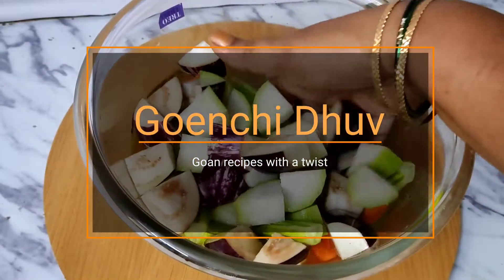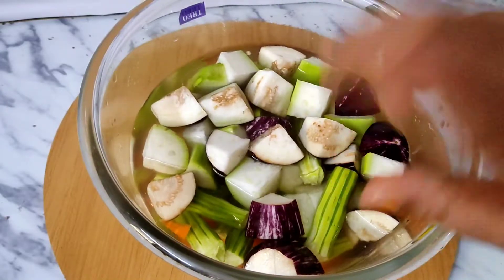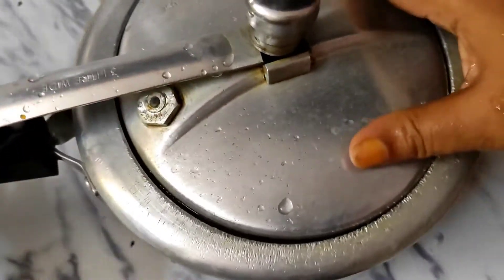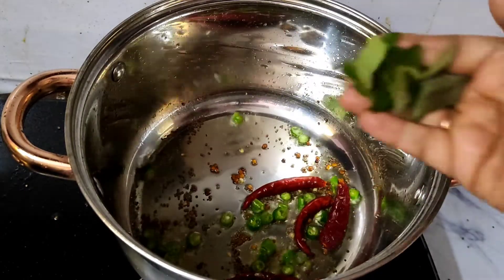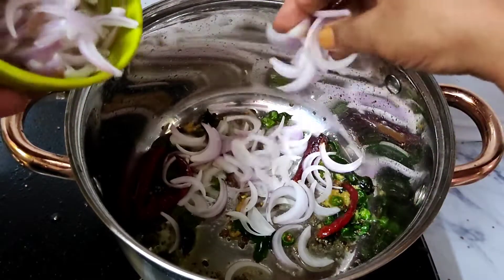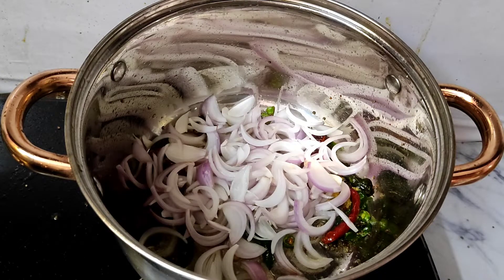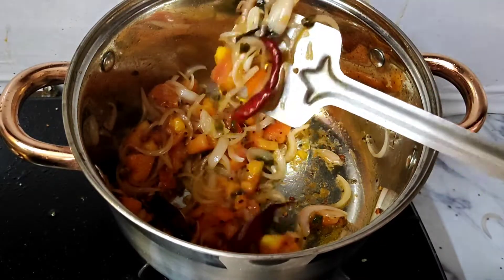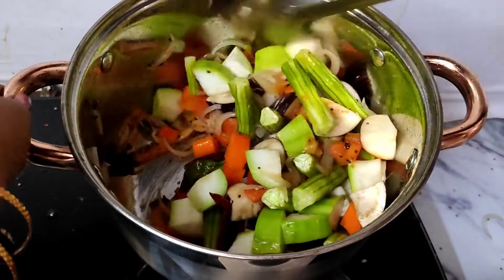होटला सारखे टेस्टी सांभार घराकरपाची सोपी पद्धत। Sambar recipe for Dosa, Idli | Homemade Sambar